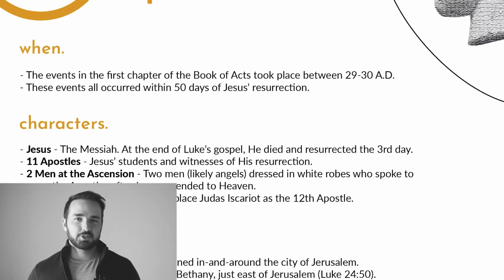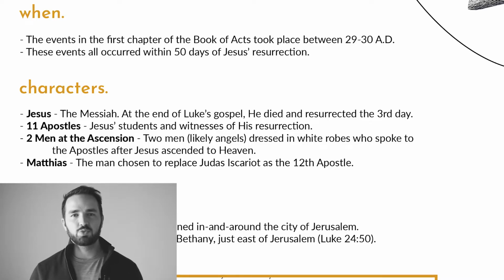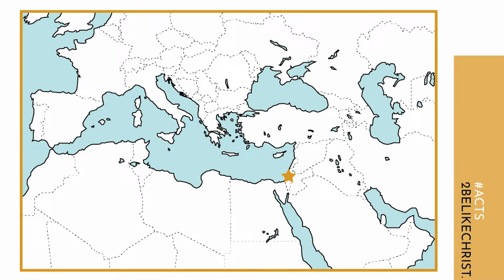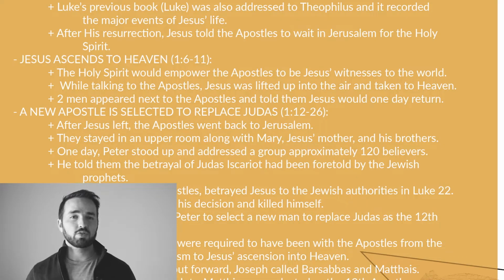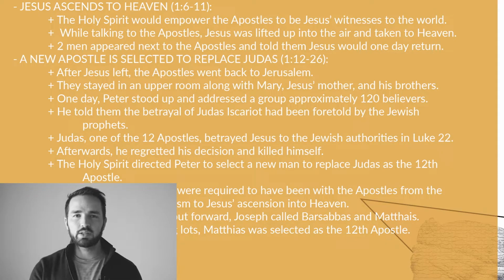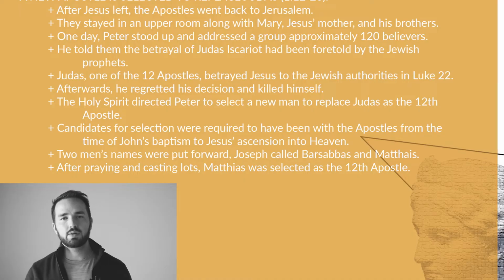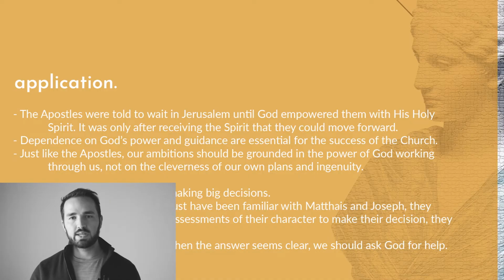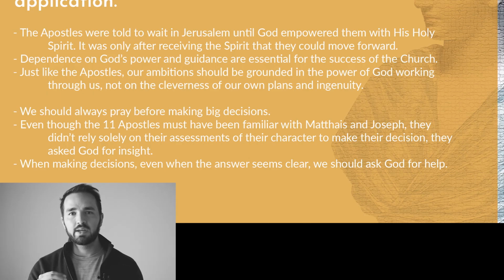ACTS 1 in 5 MINUTES - 2BeLikeChrist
A 5 minute Bible study through Acts 1. In chapter 1, Luke addresses his book to a man named Theophilus, Jesus ascends back to Heaven, and a new Apostles is chosen to take the place of Judas Iscariot.

These outlines are intended to summarize the key information from each chapter in just 5 minutes. The outlines are available for download for FREE on our website.

These studies are designed to give a quick (5 minute) overview of each chapter of the New Testament.

2 Be Like Christ